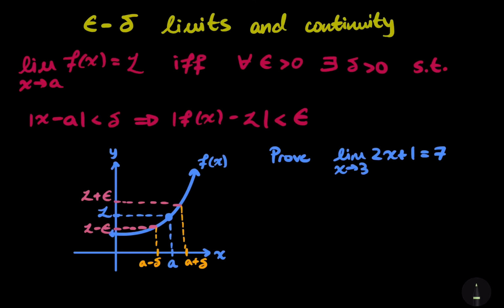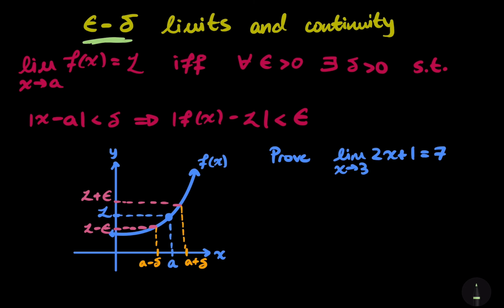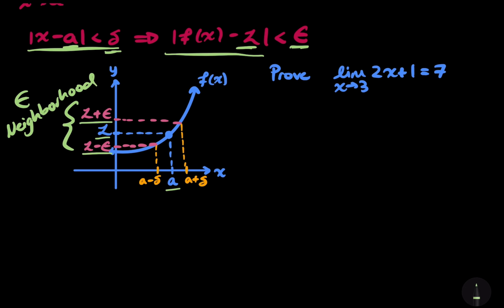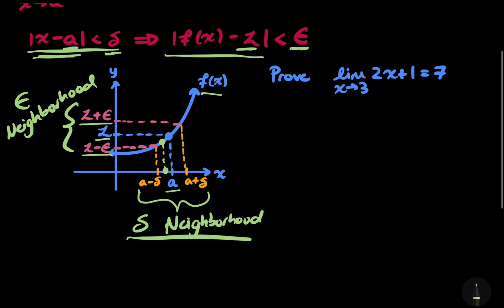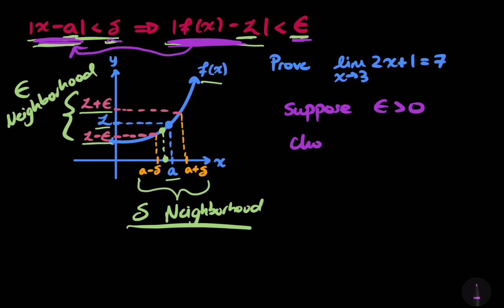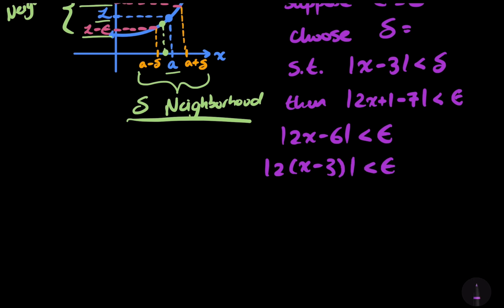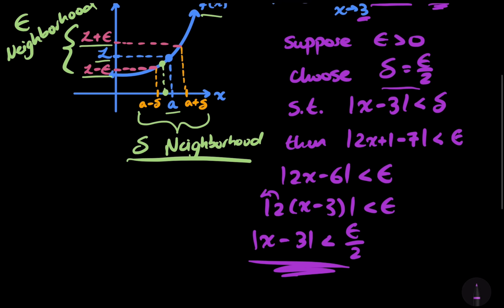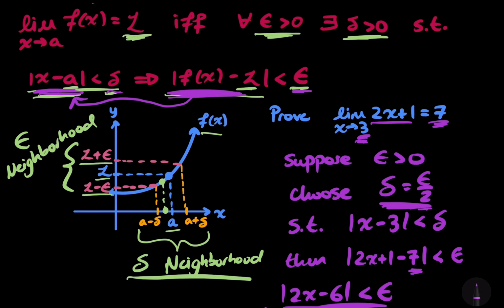Epsilon-Delta Limits - Calculus I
This is an additional video on the formal limit definition, the epsilon-delta definition, that is often taught in Real Analysis courses. Although not required for Calculus I, a certainly interesting take on limits.